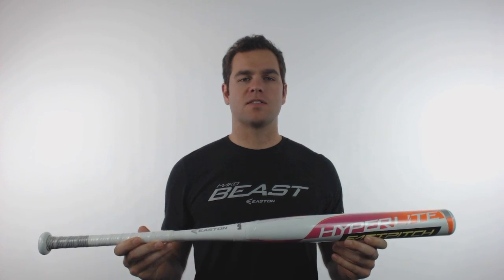Easton Hyperlite -12 Fastpitch Softball Bat: FP17HL12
Henry, the category manager for bats at Easton softball, breaks down one of the best fastpitch softball bats for younger players. You can check out the Easton Hyperlite and other Easton softball bats today at JustBats.com